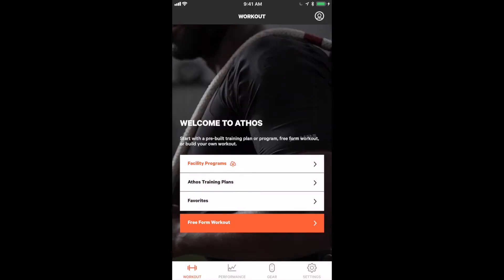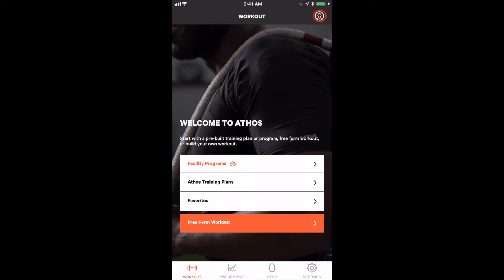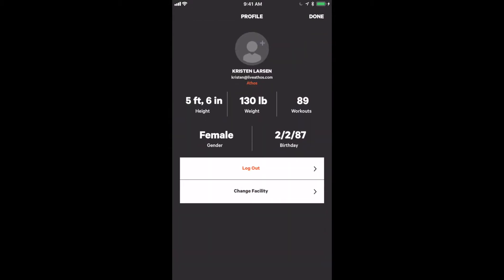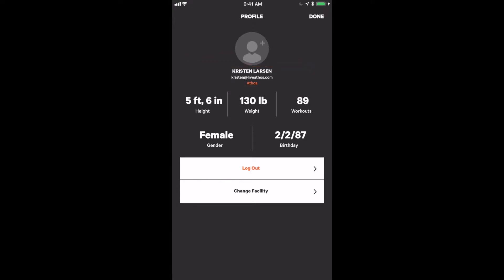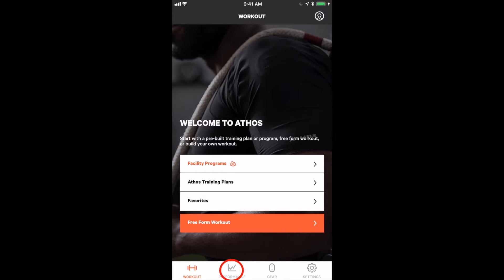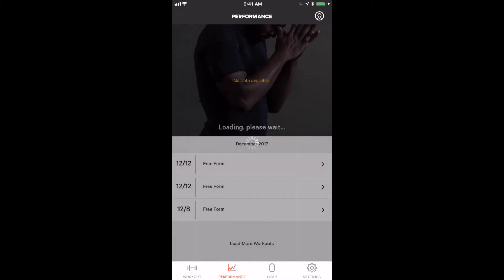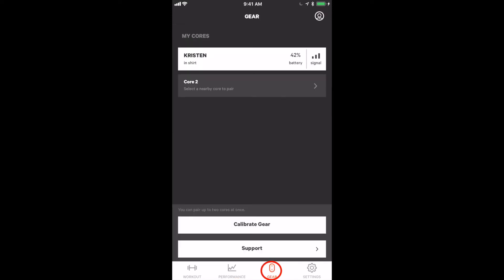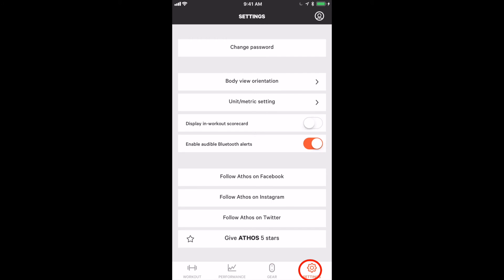Athos Mobile Application Overview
This video provides a high level overview of the Athos iPhone app.

Athos is a sports performance wearable technology company located in San Francisco, CA. We provide smart athletic compression apparel that measures individual muscle activation during training with EMG technology. This allows coaches and athletes to track muscle activation and training load in order to more safely and effectively program training or rehabilitation programs.

If you would like to learn more about Athos, please visit our